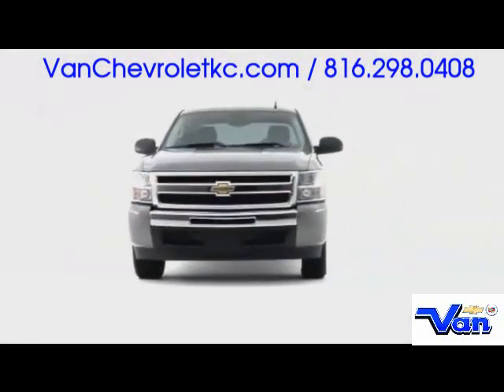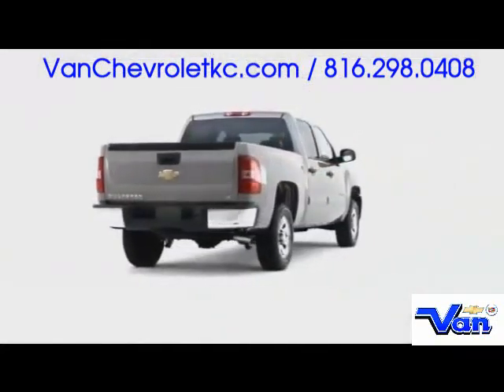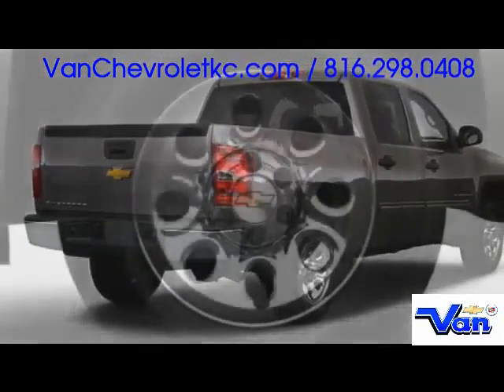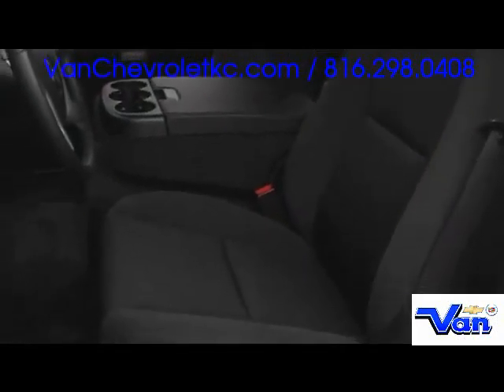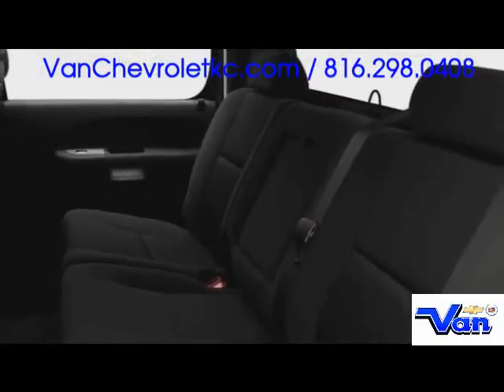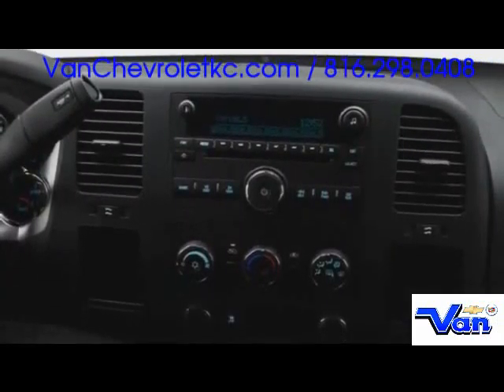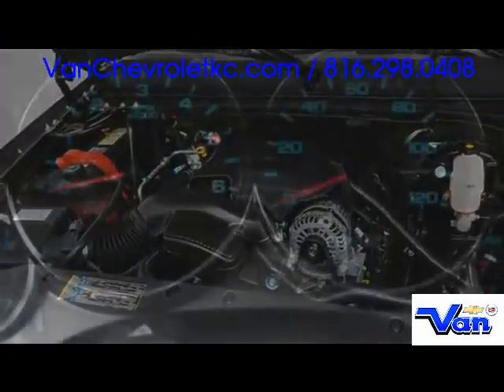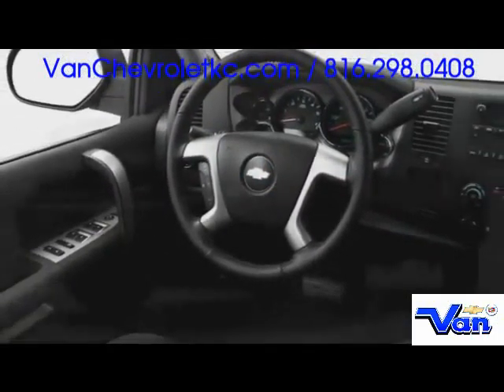Chevy Dealer Chevy Silverado 1500 Parkville MO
Van Chevrolet has the best deals on new and pre owned Chevy Silverado 1500 vehicles in the Parkville Missouri area. We are a short drive here in Kansas City Missouri.